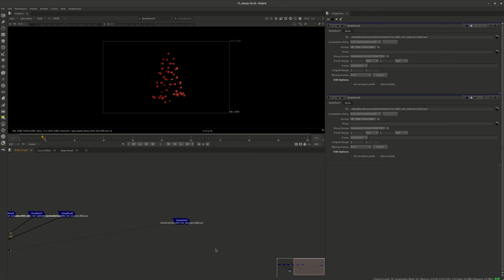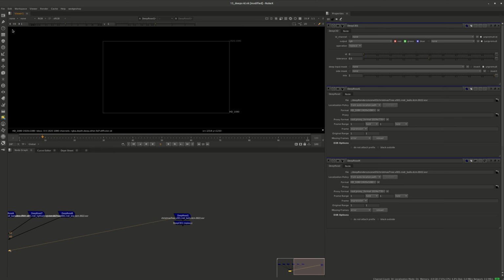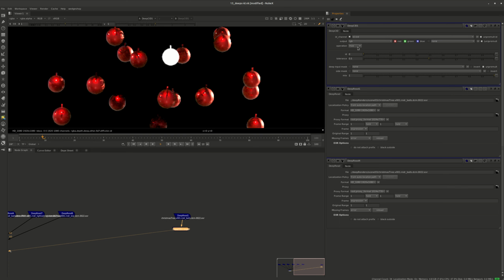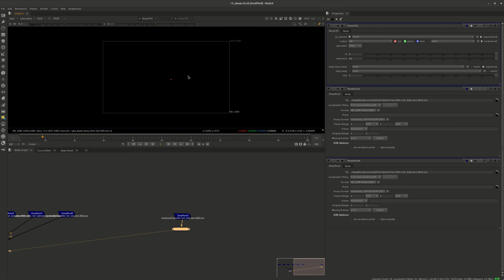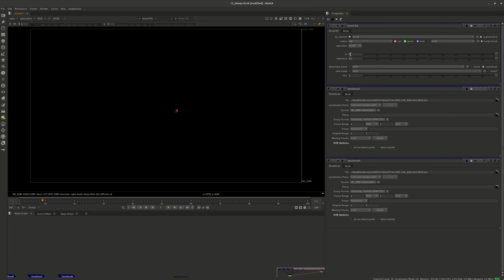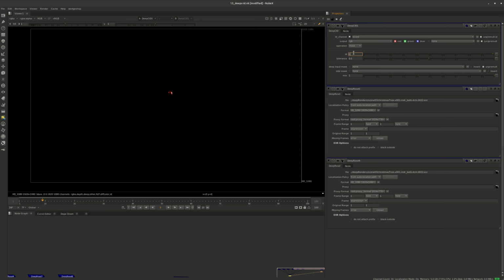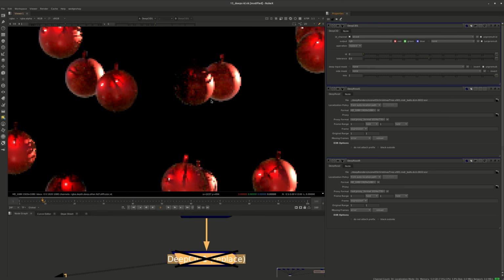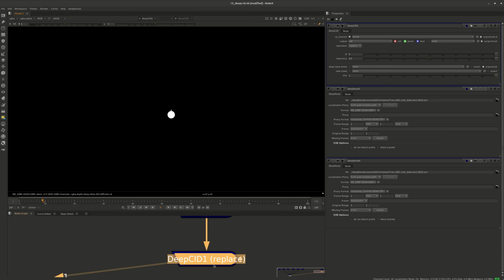DeepC - DeepID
Node to mask areas based on the deep ids

Source code, pre-compiled binaries and wiki.